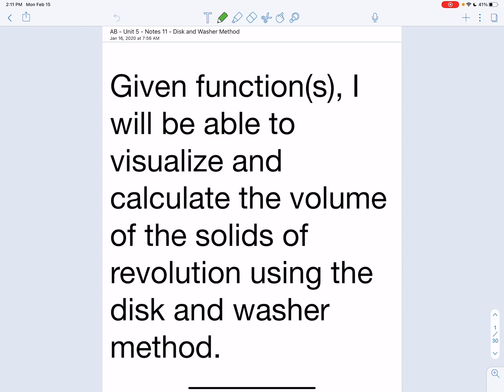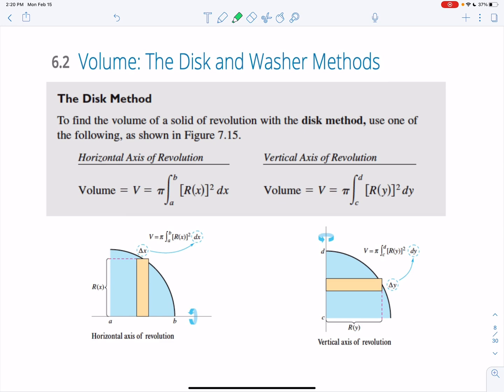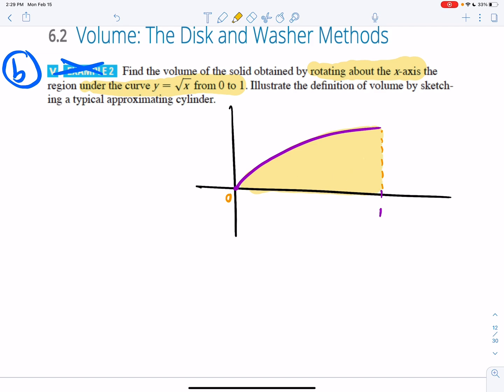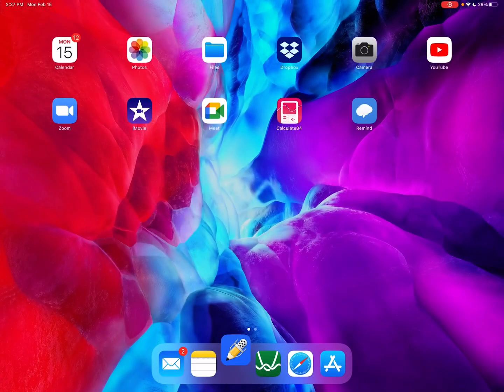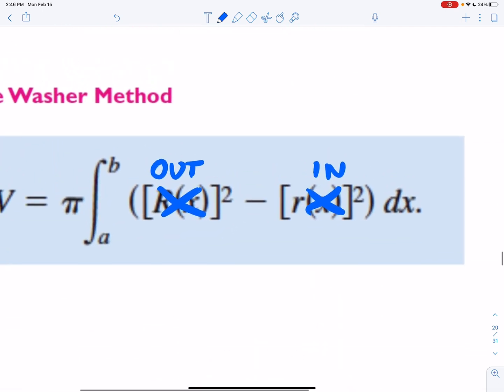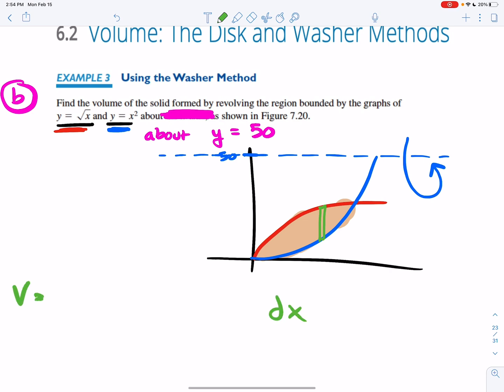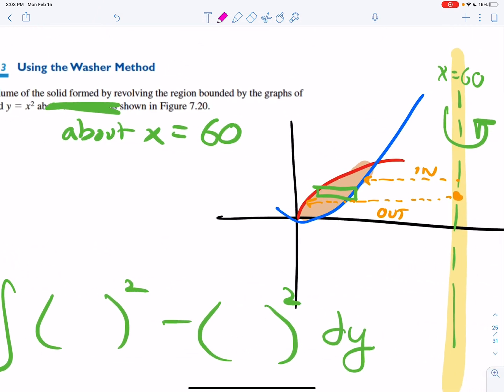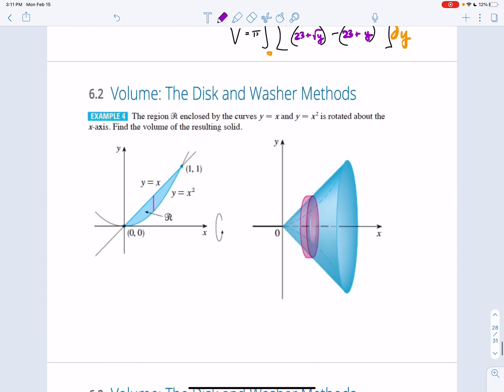AB - Unit 5 - Notes 11 - Disk and Washer Method